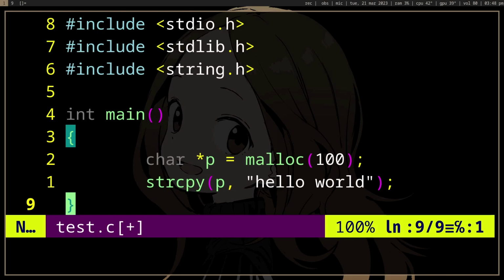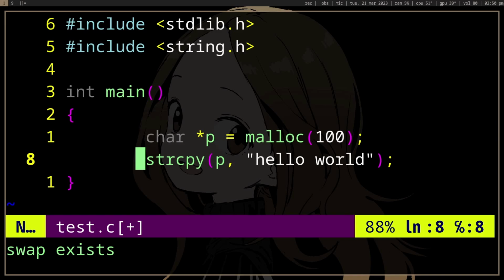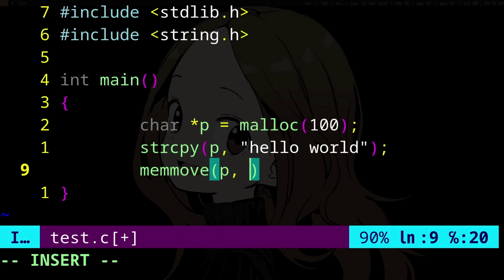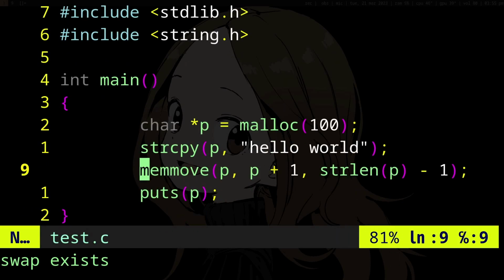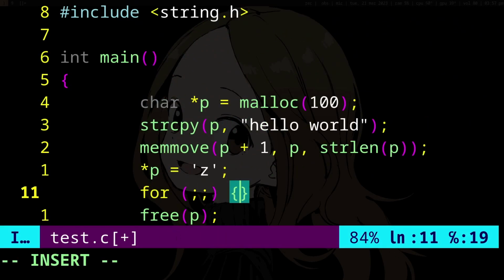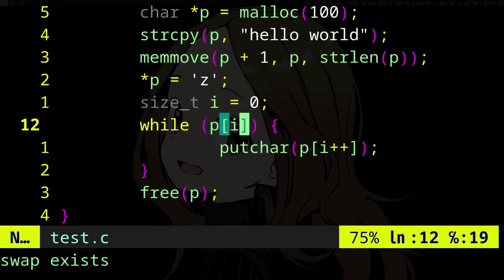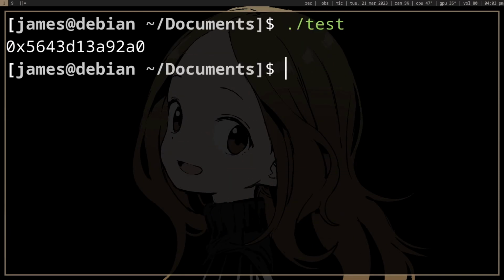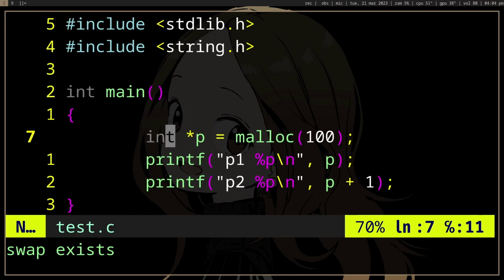What Does This Mean?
Pointer arithmetic - meaning of adding and subtracting pointers in the C programming language

03:39 You should keep strlen(p) since it will also include the '\0'